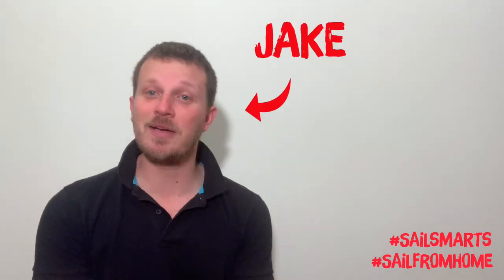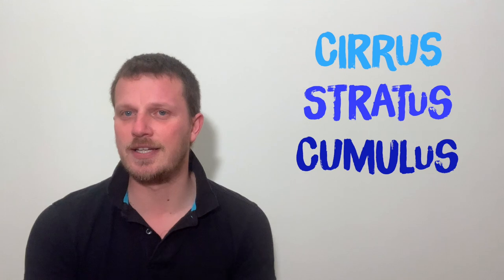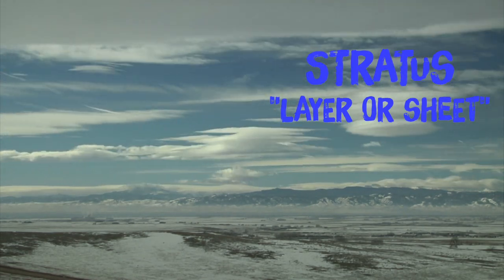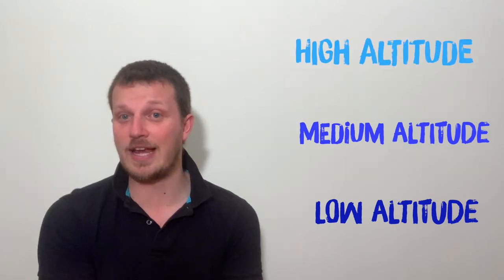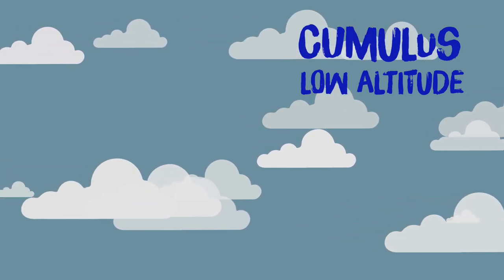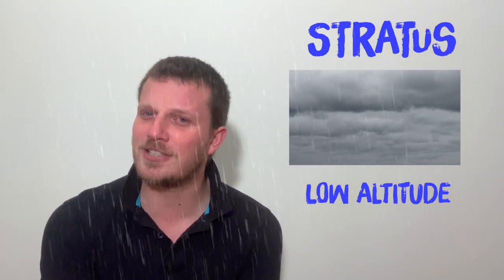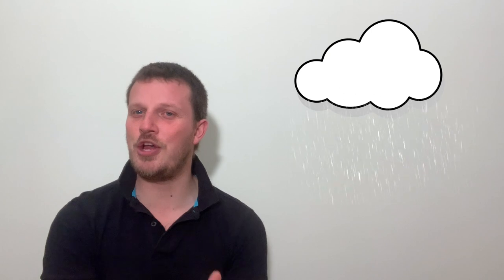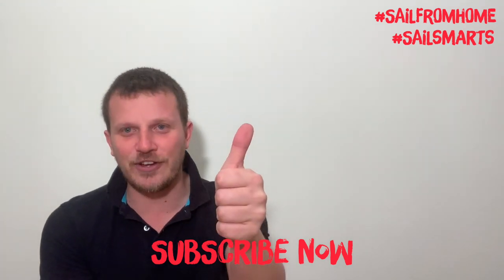SAIL SMARTS 3 -- CLOUDS - KIDS LOCKDOWN ACTIVITY - SAIL FROM HOME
This week we learn all about Clouds with Jake.